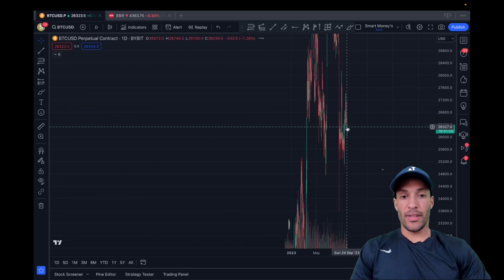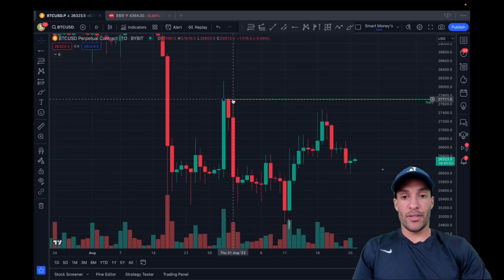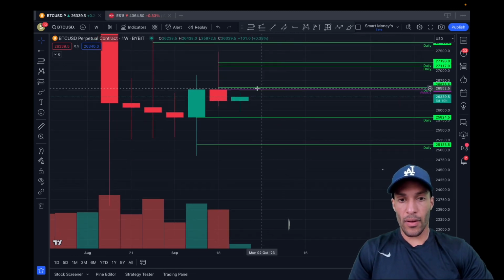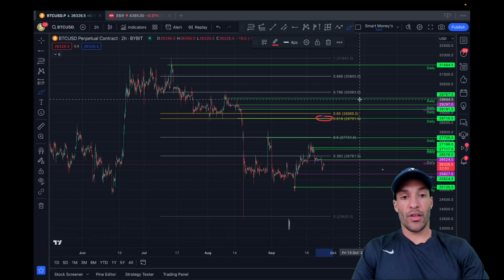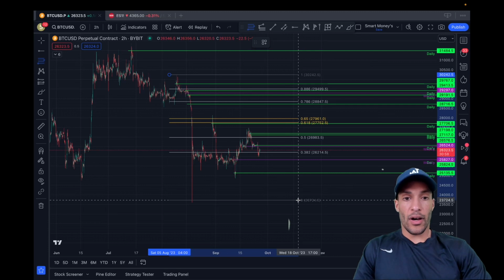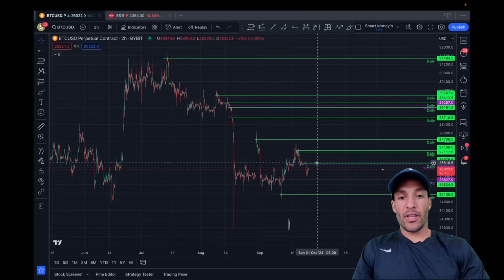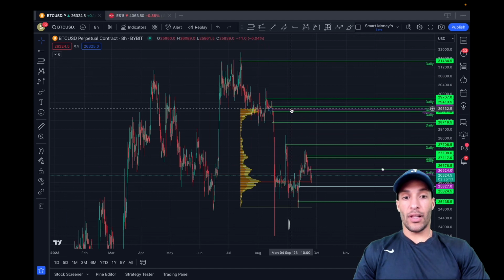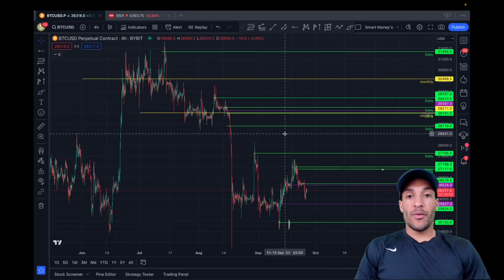INCREASE YOUR ODDS WITH THIS TRADING STRATEGY!!!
Get up to $30'000 Bonus

This is one of the best strategies for finding confluence and will take your trading to a whole new level.

All content on this channel is provided for informational purposes, and is not an offer to buy or sell or a solicitation of an offer to buy or sell any product, service or investment. The opinions expressed does not constitute investment advice and independent financial advice should be sought where appropriate. Trading is a highly risky activity that can lead to major losses, please therefore consult your financial advisor before making any decision.